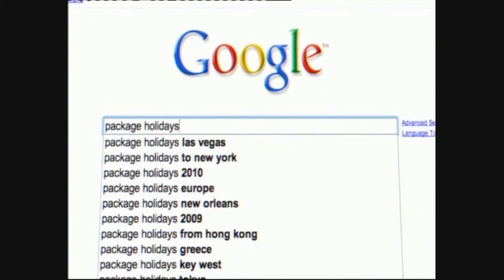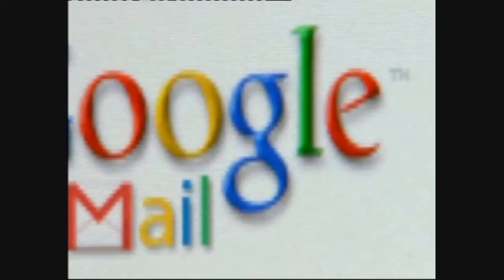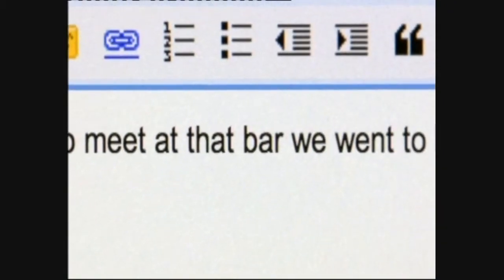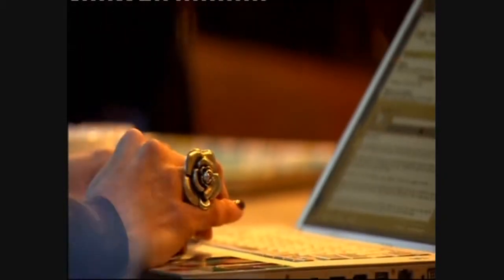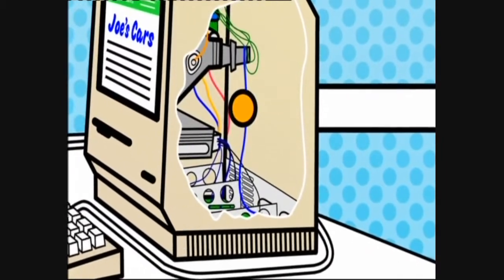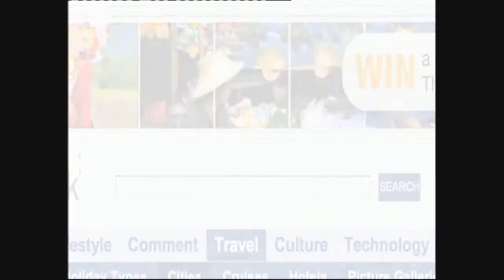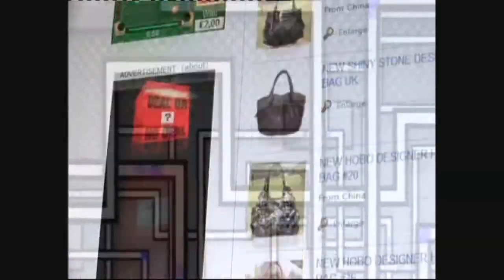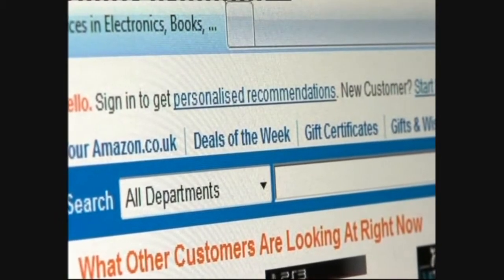The Virtual Revolution Episode 3 Part 4 .wmv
The Virtual Revolution Episode 3: Destroys the myth of free internet services such as Google, Ebay, web-mail etc. Illustrates how commerce has come to dominate virtually all aspects of web provision, allied to their increasingly sophisticated tactics to gather data/information on all web-users. This data is then used to target us with advertising catered to our tastes / browsing habits. However, this data-trawling comes with a price, the surrender of our privacy.